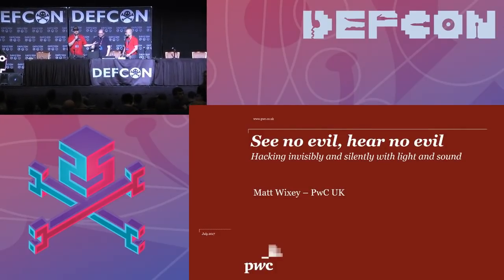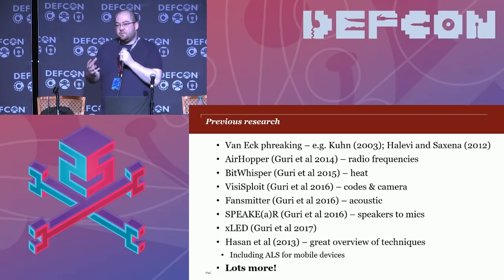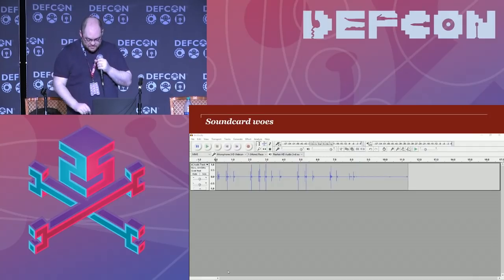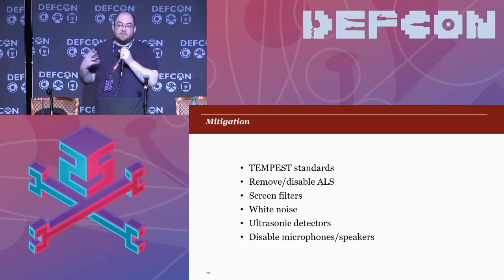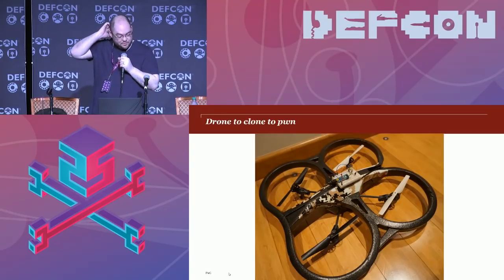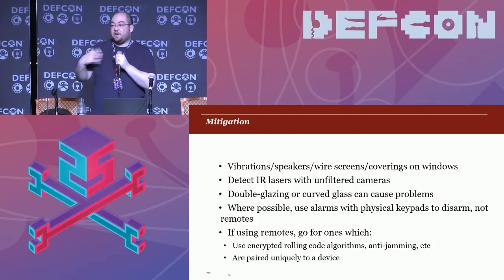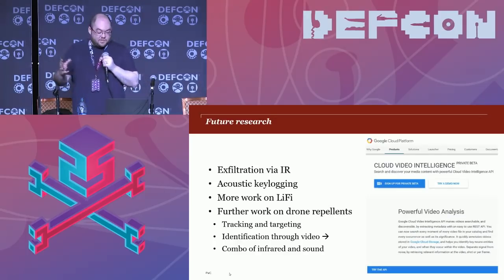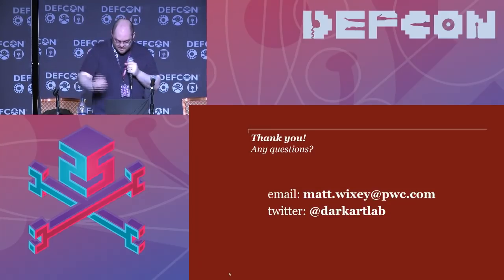DEF CON 25 - Matt Wixey - See no evil, hear no evil: Hacking invisibly & silently with light & sound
Traditional techniques for C2 channels, exfiltration, surveillance, and exploitation are often frustrated by the growing sophistication and prevalence of security protections, monitoring solutions, and controls. Whilst all is definitely not lost, from an attacker's perspective - we constantly see examples of attackers creatively bypassing such protections - it is always beneficial to have more weapons in one's arsenal, particularly when coming up against heavily-defended networks and highly-secured environments.

This talk demonstrates a number of techniques and attacks which leverage light and/or sound, using off-the-shelf hardware. It covers everything from C2 channels and exfiltration using light and near-ultrasonic sound, to disabling and disrupting motion detectors; from laser microphones, to repelling drones; from trolling friends, to jamming speech and demotivating malware analysts.

This talk not only provides attendees with a new suite of techniques and methodologies to consider when coming up against a well-defended target, but also demonstrates, in a hopefully fun and practical way, how these techniques work, their advantages, disadvantages, and possible future developments. It also gives details of real case studies where some of these techniques have been used, and provides defenders with realistic methods for the mitigation of these attacks.

Finally, the talk covers some ideas for future research in this area.